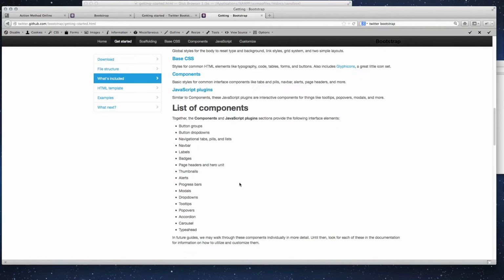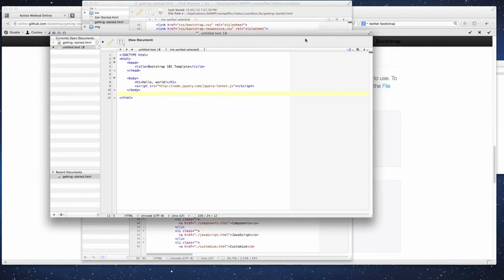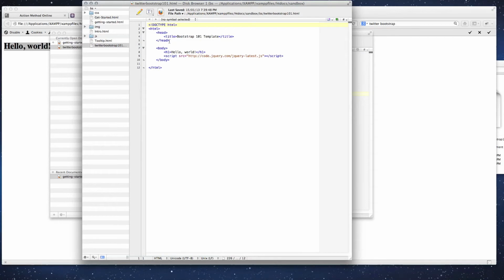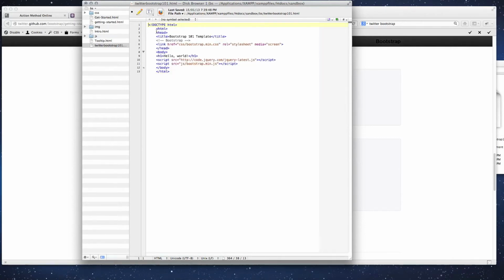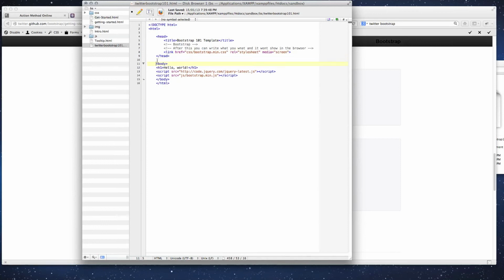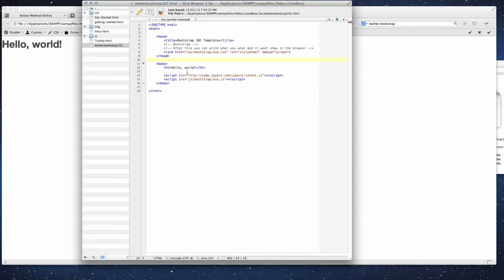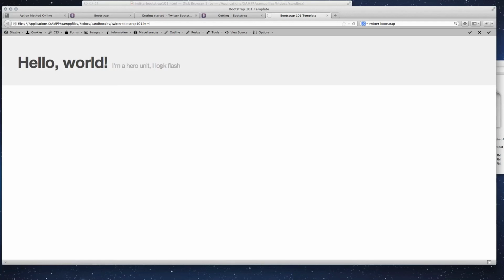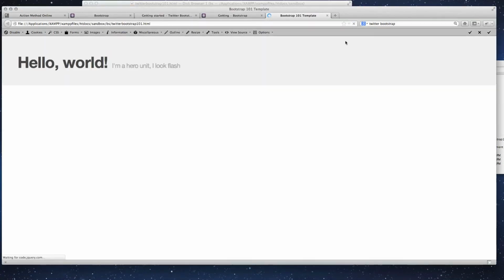Twitter Bootstrap: Getting Started Tutorial: Create your first webpage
In this tutorial you will learn how to create your first website using Twitter Bootstrap's sweet styling.

This is the 4th of 4 video tutorials. I've put it first in the playlist, because I'm an impatient person, I generally like to see how it's done and then work backwards to figure it out for myself.

So watch this, then watch parts 1, 2 & 3, and if you need to, watch this one again, and then you will be able to build your first web page using Twitter Bootstrap.

I'm creating these tutorials to document my own learning, so I can look back on them in a few months/years time and gauge my own progress.

Hopefully these tutorials help you too. Please like this vid if it helped you.

Thanks,
Matt